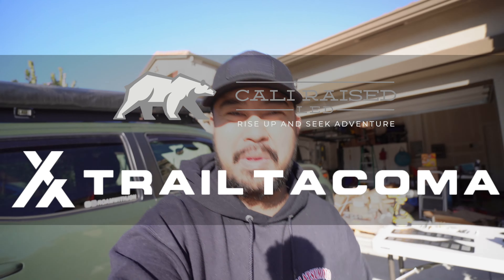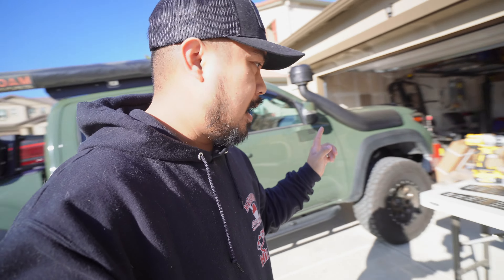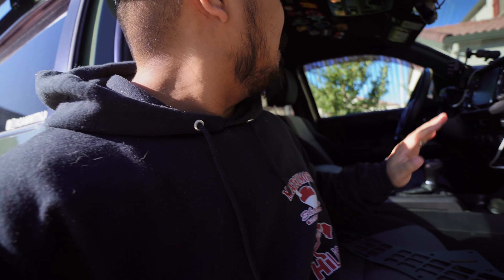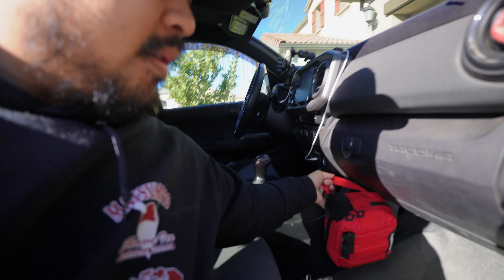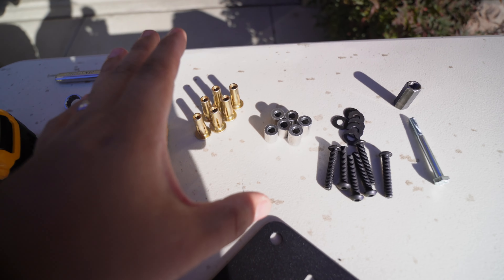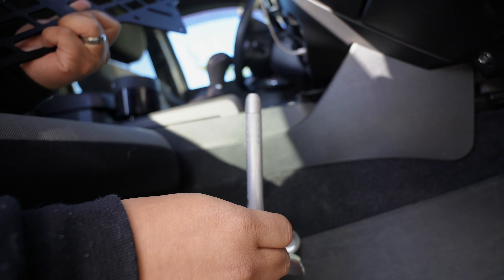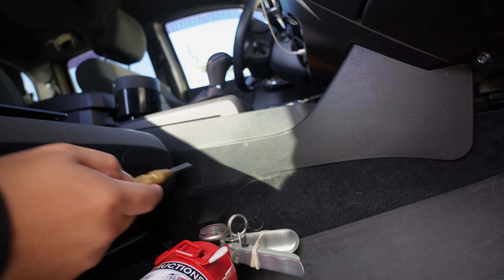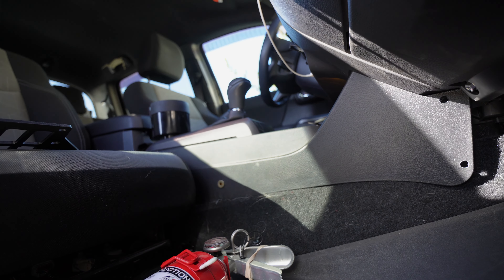Cali Raised LED’s Center Molle Panel Install | Toyota Tacoma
Added more storage capabilities to the rig over the weekend. Slapped on a pair of Cali Raised LED center molle panels. Perfect for holstering a banana when your out and about or keeping important things close and accessible.

More of a reader? Make sure to check out the Trail Tacoma page below for the written version of this video with high quality photos!

Trail Tacoma Write up: Link will be here when available.

Check in with my instagram to see behind the adventure!

Truck: Army Green 2021 Toyota Tacoma TRD Offroad